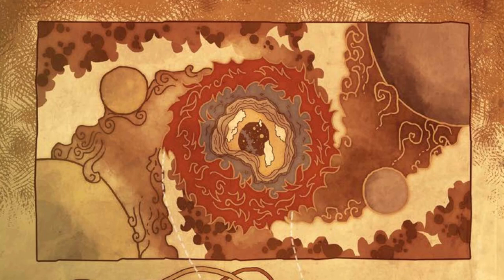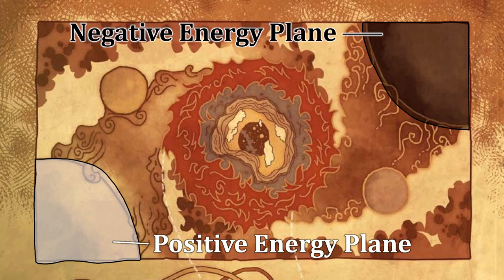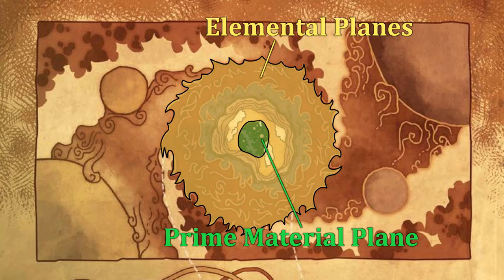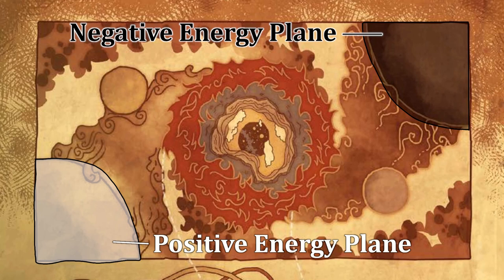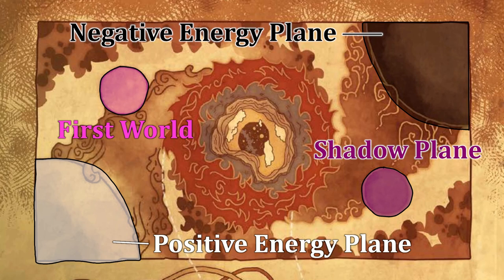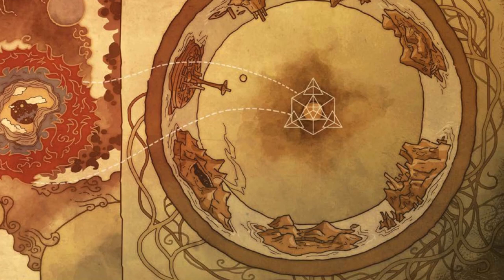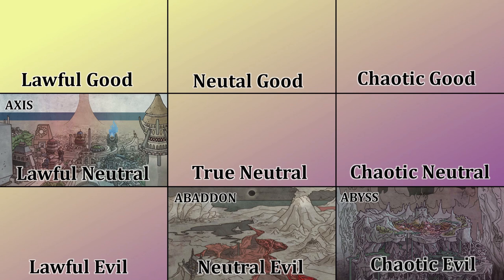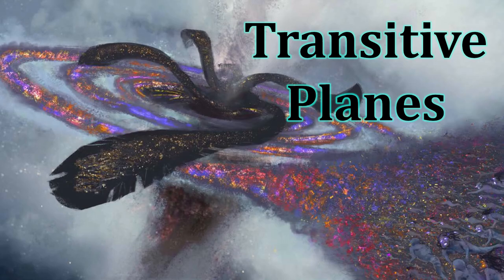Pathfinder Planar Cosmology 101: Introduction, Overview and the Transitive Planes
This week we're kicking off a whole new series! Welcome to the planes of Pathfinder!

In this video we're doing a general intro, plus we're discussing the River of Souls, the Boneyard, the Astral Plane and the Ethereal Plane.

0:00 - Intro
0:57 - Planar Cosmology 101
6:46 - River of Souls
15:54 - Boneyard
22:00 - Astral Plane
28:26 - Ethereal Plane
31:24 - Outro

CREDITS
The large high-res map I use is not a Paizo official map, but the work of the incomparable Rob McCaleb ) used here with their gracious permission.

Content for this video came from "Pathfinder Roleplaying Game: Planar Adventures" by Robert Brookes, John Compton, Paris Crenshaw, Eleanor Ferron, Thurston Hillman, James Jacobs, Isabelle Lee, Lyz Liddell, Ron Lundeen, Joe Pasini, Lacy Pellazar, Jessica Price, Mark Seifter, F. Wesley Schneider, Todd Stewart, James L. Sutter, and Linda Zayas-Palmer

If you enjoyed this video, please support Paizo publishing by purchasing this product or others.